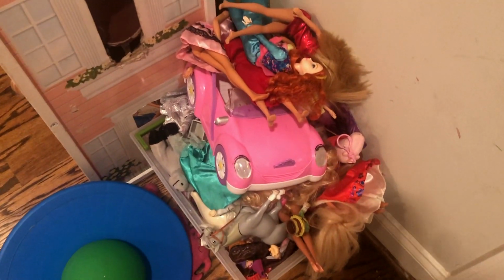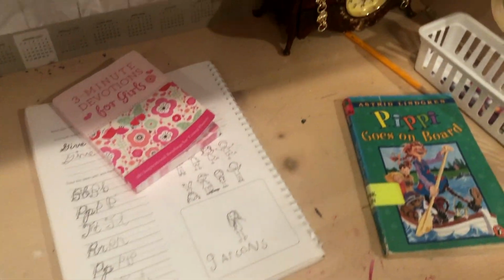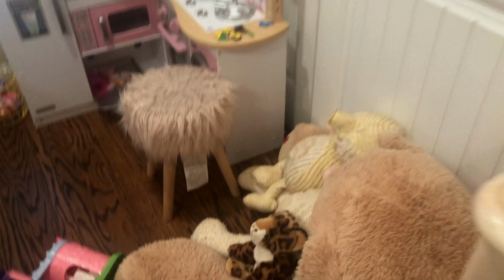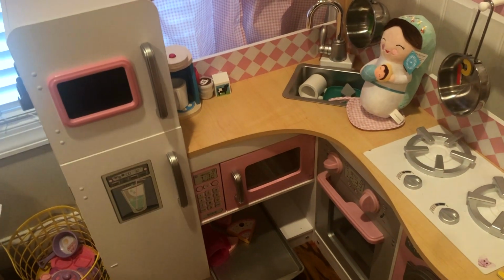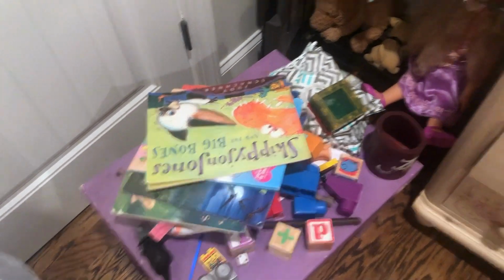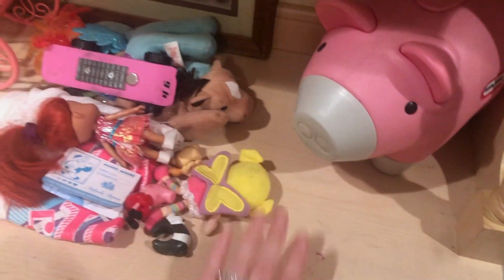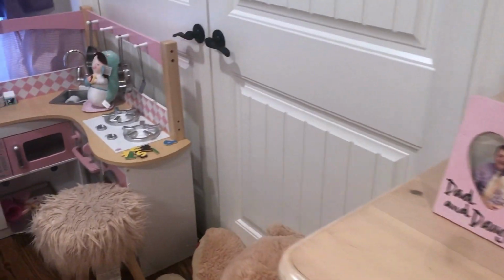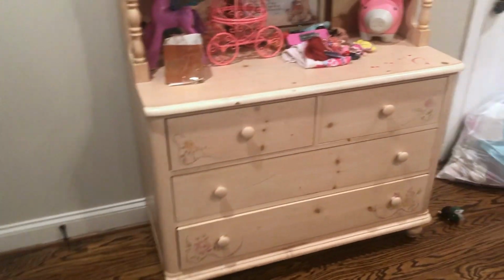REAL LIFE KIDS' ROOM DECLUTTERING TIPS | MOM OF SIX | DECLUTTERING PROGRESS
I'm so happy you're joining me today as I share my real life kids' room decluttering tips. I'm a mom of six and my kids are split between two bedrooms. In this video I share the decluttering progress I've made in my girls' room.